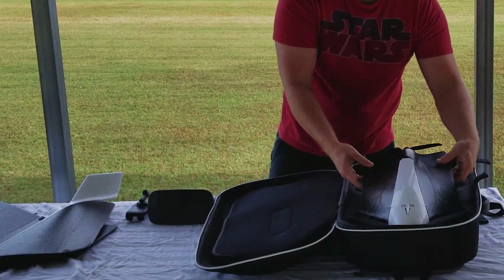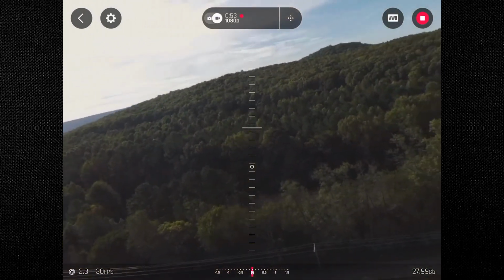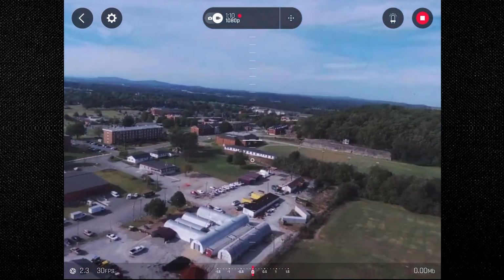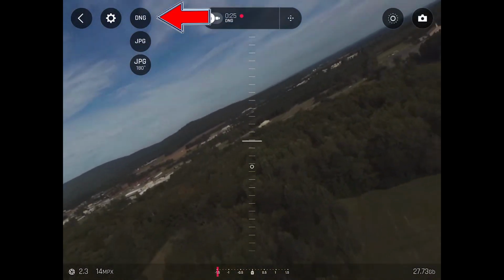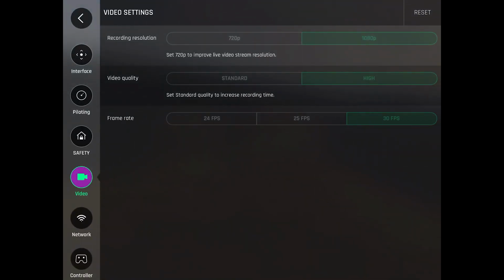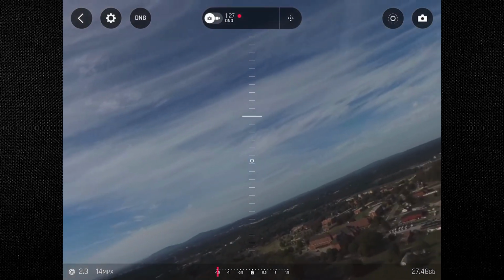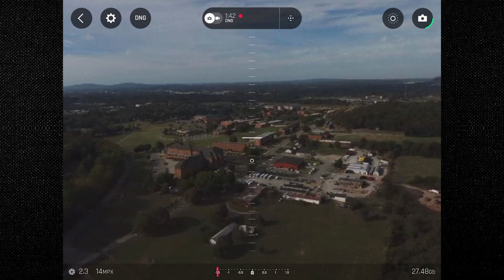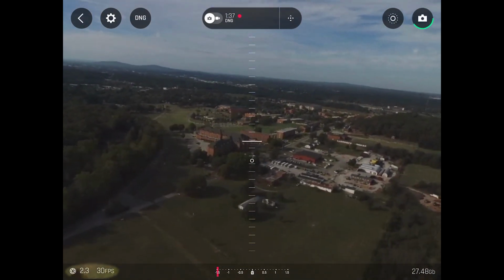The Best Parrot Disco Camera Settings -- Overview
Parrot Disco Camera Settings Overview -- To get the Parrot Disco Camera Settings in the on-screen display select the icon to the right of the camera and video slider at the top of the screen

First, we will talk about white balance. Select the AWD in the upper portion of the screen to get a drop down to select the appropriate white balance for your environment. You can choose from Auto White balance, Tungsten Bulb, Daylight, Cloudy, or White Fluorescent. Each setting changes the Kelvin or temperature control to give a warm or cool look depending on your environment.
The next icon is only present while you are in picture mode, the dng/ jpg toggle button is selectable and a drop down is presented for you to choose what photo type you would like to shoot in. your options are dng, jpg, or jpg 180-degree option. The dng setting automatically takes the full 180-degree photo but gives you a lot more room to play within a photo editor of your choosing. For reference, this is what the 180 photo looks like.
To the left of the DNG JPG button, you have the settings button.  when pressed this will take you to the drones general settings screen. This is where you can adjust things like performance and network and controller settings. To the left of the DNG JPG button, you have the settings button.  when pressed this will take you to the drones general settings screen. This is where you can adjust things like performance and network and controller settings.
Moving to the upper left of the screen now we have the back icon to exit the disco’s camera view and enter back into the FreeFlight Pro app menu area.
Continuing on in the center here we have the picture and video toggle which slides to your desired option. Right next to it is your record timer and camera picture settings. This will show whether you are shooting in dng or jpg. And to the right of that, we have the camera/ drone screen toggle which changes the icon for photo mode or flight mode.
You can start or continue to record video while you’re in the Picture profile by selecting the record button on the controller and the red record will be visible on the screen.
In the upper right corner, you have your camera or record button where you can snap photos or start filming with the press of these buttons. This icon works in conjunction with the camera toggle in the center and the icons will match the selection.

If you like my content and would like to see more please consider supporting my channel by becoming a patron.

Mavic Carry Case
Mavic ND Filters
Inspire 2 Carry Case
Zenmuse X5/X5S/X5R ND Filters
Olympus M.Zuiko 17mm f1.8
Yi 4K Action Cam
Zenmuse X5S

Editing Gear:
Adobe Premiere Pro CC
ASUS AM3+ AMD ATX Motherboard
AMD FX-8350
AMD Radeon R7
LG UltraWide IPS Monitor
eero Home WiFi System (1 eero + 1 eero Beacon)

**NEW** The DJI Spark is ONLY $500! At DJI